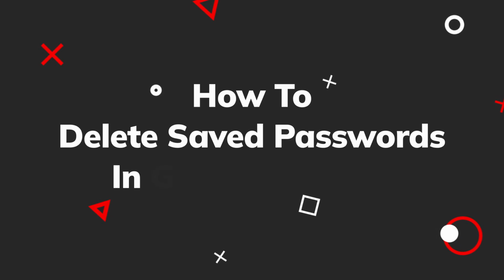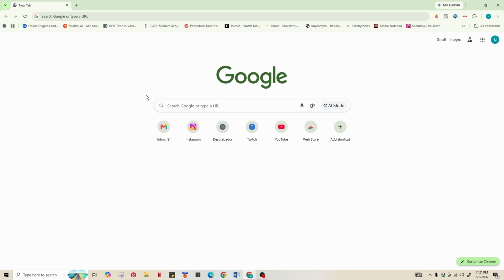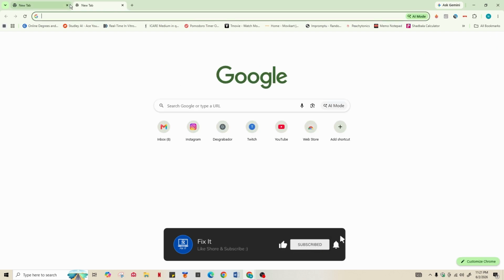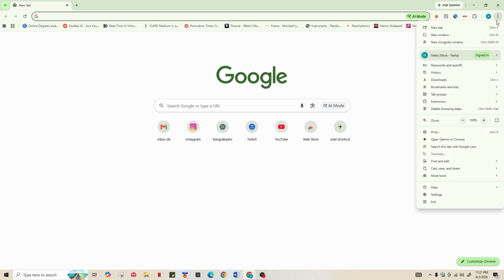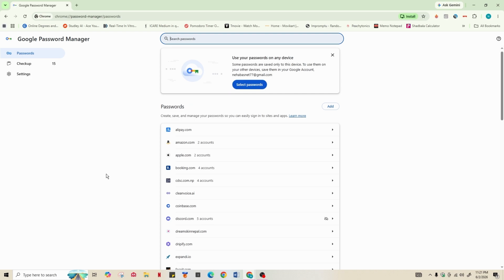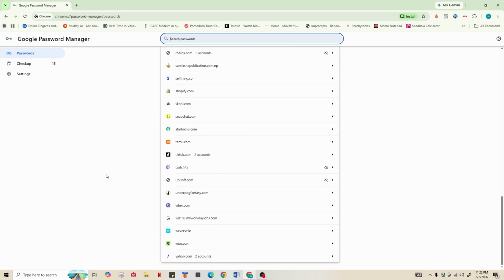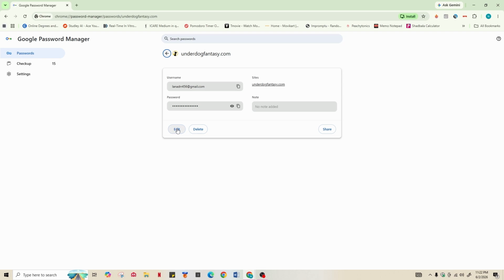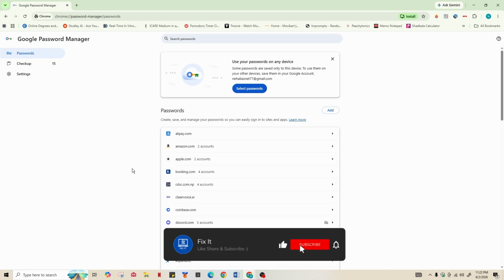How To Delete Saved Passwords In Google Chrome 2026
Want to keep your Google Chrome account secure and remove passwords you no longer need? 🔐🌐 This step-by-step 2026 guide will show you how to delete saved passwords in Google Chrome quickly and easily.

What You’ll Learn in This Video:
✅ How to view saved passwords in Google Chrome
✅ How to delete a saved password from Chrome
✅ How to remove multiple saved passwords
✅ How to manage saved passwords and autofill settings
✅ Tips to keep your Chrome passwords secure in 2026

Whether you’re removing an old password, clearing login information, or simply managing your saved passwords, this tutorial will help you take control of your Google Chrome password settings.

📌 Chapters:
⏱ 0:00 - Introduction
⏱ 0:10 - How To Delete Saved Passwords In Google Chrome